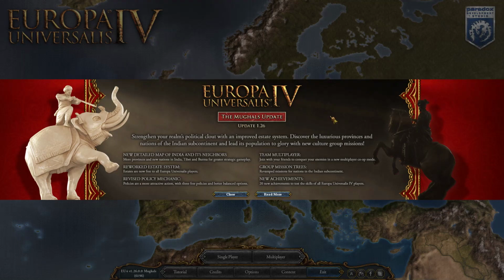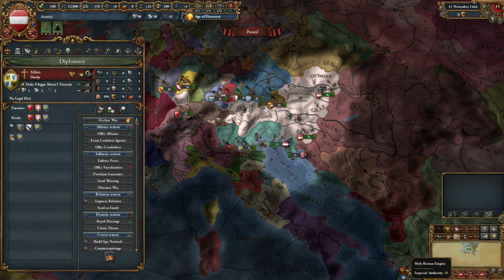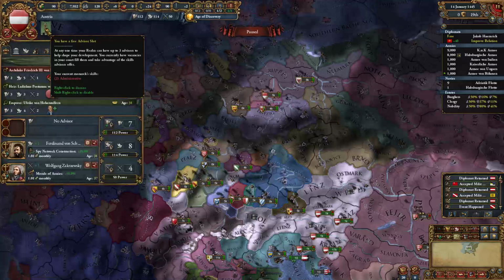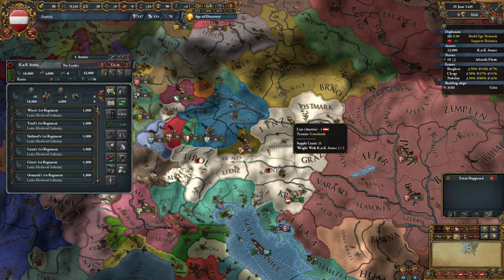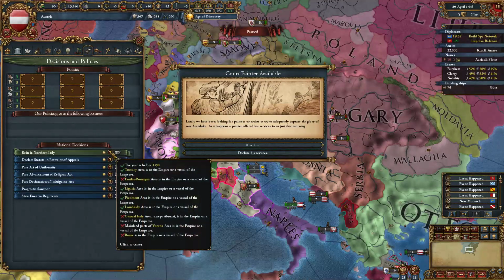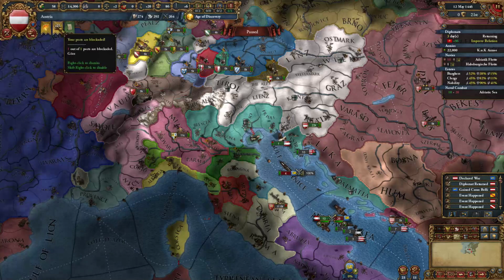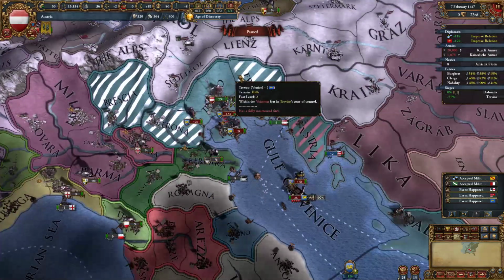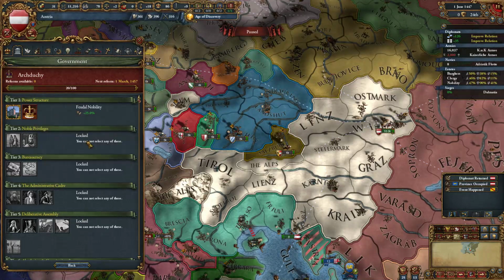Twitch EUIV The Ostenders 1 [The Ostenders' Fine Mouthed Foul Financials]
It's been a few months since the last campaign as I'm testing out a switch to Twitch instead of youTube and been playing HoI IV and CK2, but now Mughals/Dharma is out so let's see what's in the new update and DLC...

The new achievements I'm going to aim for in this run are:
• The Ostenders - As Austria have a fully built up Indian Company in West Bengal Area
• Foul Mouthed - Border at least 10 nations and scornfully insult all of them
• Fine Financials - Own 8 level 3 CoTs

This is the achievement list I'm picking the order I try them